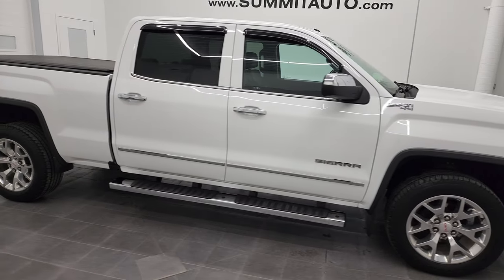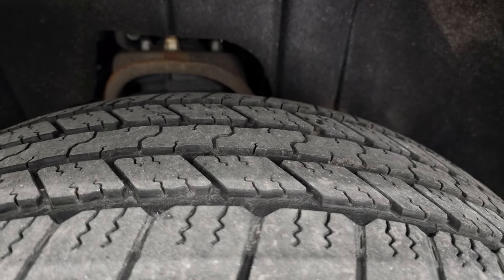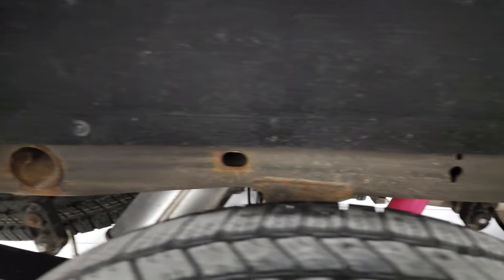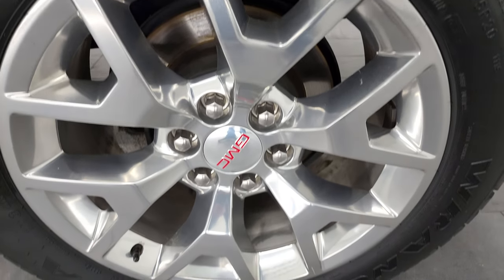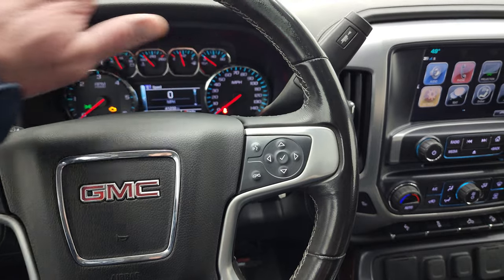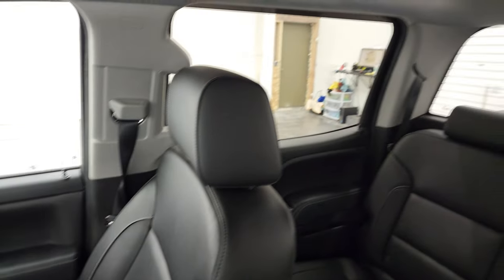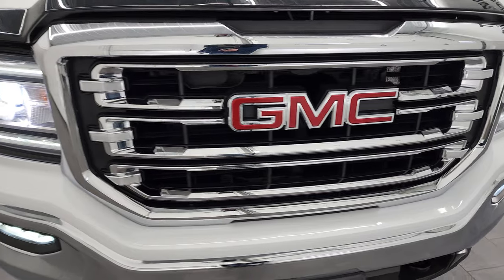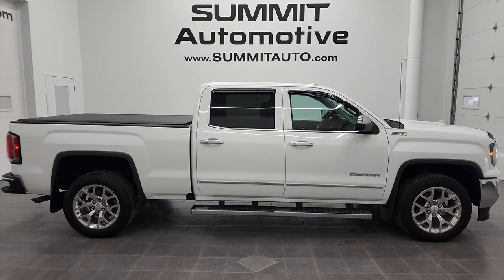2018 GMC SIERRA 1500 CREW LONG SLT SUMMIT WHITE 4K WALKAROUND 22T63A SOLD!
This 2018 GMC SIERRA 1500 CREW LONGBOX SLT IN SUMMIT WHITE CLEARCOAT FOR SALE IN FOND DU LAC OSHKOSH WISCONSIN 54935 is the vehicle we did walk around review of today.

Thank you for checking out this video of this 2018 GMC SIERRA 1500 CREW LONGBOX SLT IN SUMMIT WHITE CLEARCOAT FOR SALE IN FOND DU LAC OSHKOSH WISCONSIN 54935

STOCK: 22T63A
PRICE: $39,992
MILES: 41,227
MAKE: GMC
MODEL: SIERRA 2500
VIN: 3GTU2NEC6JG314616
LOCATION: FOND DU LAC OSHKOSH WISCONSIN, 54937 TRUCKS ON 41

1 OWNER! CLEAN TITLE HISTORY! 5.3 Liter V8 Ecotec3 Engine with E85 Flex Fuel Capabilities and Active Fuel Management, 355 Horsepower, Full Four Door Crew Cab, Short Box 6 1/2 Foot Shortbox, SLT Package, 6 Speed Automatic Transmission with Optional Manual Tap Shift, Turn Dial 4x4 Four Wheel Drive 4WD, Z71 Offroad Suspension Package Z-71, Reverse Backup Camera Rearview Camera, Onstar System, Dual Power Heated Seats, Non Smoker, Black Ebony Leather Seats, Bucket Seats, Memory Driver's Seat, Truxedo Soft Rollup Tonneau Cover, Full Towing Package with Receiver Trailer Hitch, Wiring and Transmission Cooler Tow Package, Aftermarket Electronic Brake Controller, Heated Power Fold-in Power Mirrors with Built-in Directional Signals with Drivers Side Blind Spot Mirror, Stabilitrak Traction Control, Downhill Assist Control DAC, Gooodyear Wrangler SR-A P275/55 R20 Tirss, 20 Inch Rims Premium Wheels, Polished Aluminum Rims Premium Wheels, Four Wheel Disc Brakes, Factory Chromed Stepbars, Bedrail Covers, Bug Shield, HID High Intensity Discharge Headlights, LED Bed Lighting, LED Fog Lights, LED Running Lights, LED Tail Lamps, EZ Raise Assist Tailgate, Locking Tailgate, Rear Bumper Steps, Chrome Trimmed Grill, Chrome Trimmed Mirrors, Vent Shades, GMC IntelliLink Touchscreen Radio, AM / FM Radio Tuner, Sirius/XM Satellite Radio Capabilities Sirius / XM, CD Player, Bose Premium Audio Sound System, Bluetooth, Hands-Free Phone Controls Blue Tooth, Android Auto Compatible, Apple Car Play Compatible, Auxiliary MP3 Jack Portable Audio Connection, USB Jack Portable Audio Connection, Keyless Entry with Factory Remote Start, Rear Window Defroster, Adjustable Height Seatbelts, Driver and Passenger Front Air Bags, L.A.T.C.H. Child Safety System, Side Curtain Air Bags SRS Safety Restraint System, Multi-Function Steering Wheel Controls, Homelink System with Three Programmable Buttons for Garage Doors, Lighting Systems & Security Systems, Compass, Outside Temperature Display and Mileage Display, Dual Multi-Zone Climate Control , Power Adjustable Pedals, Factory Floormats, Wireless Cell Phone Charge Pad, Woodgrain Dash And Door Trim, Air Conditioning AC, Cruise Control, Power Locks, Power Windows, Automatic Headlights Autolamp, Tilt/Telescope Steering Wheel, 110V / 150W Auxiliary Power Outlet, Summit White,

STOCK: 22T63A
PRICE: $39,992
MILES: 41,227
MAKE: GMC
MODEL: SIERRA 2500
VIN: 3GTU2NEC6JG314616